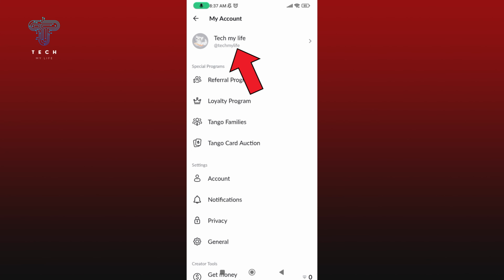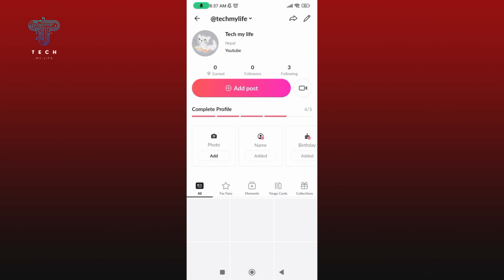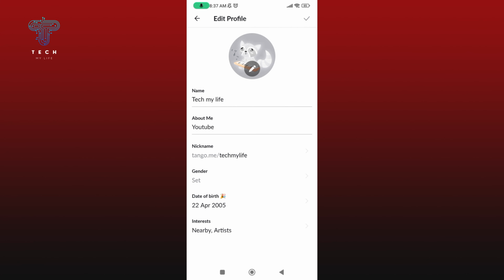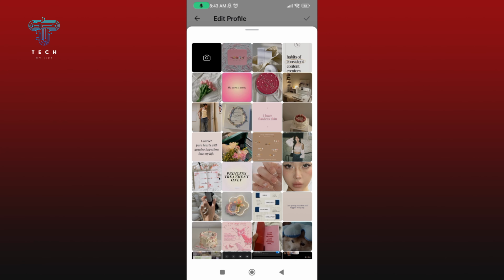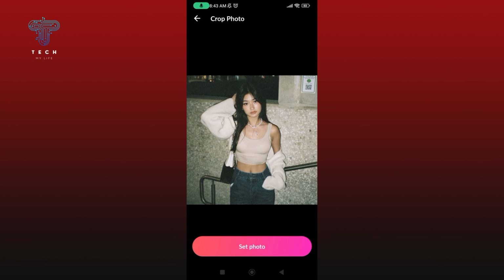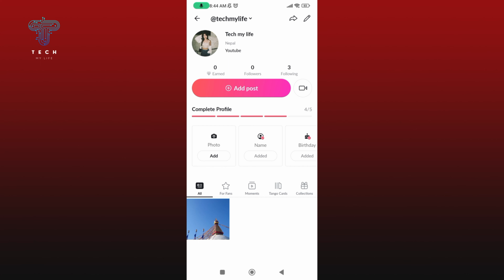How to Change Profile Picture in Tango? 2024 | Tango App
Easily refresh your Tango profile by updating your profile picture with our straightforward tutorial! Whether you're looking to add a personal touch or showcase your latest adventures, changing your profile picture is a breeze. In this step-by-step guide, we'll walk you through the simple process of updating your profile picture on Tango. From selecting the perfect image to uploading it to your profile, we've got you covered. Enhance your Tango experience and make a statement with your new profile picture today! Tune in now to learn how to give your Tango profile a fresh new look.